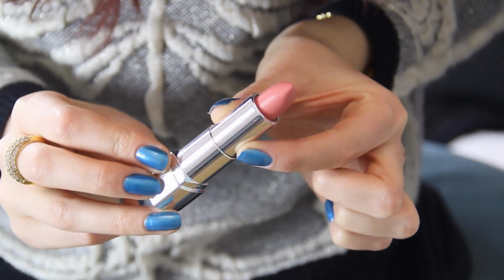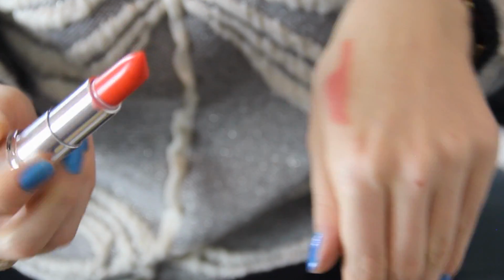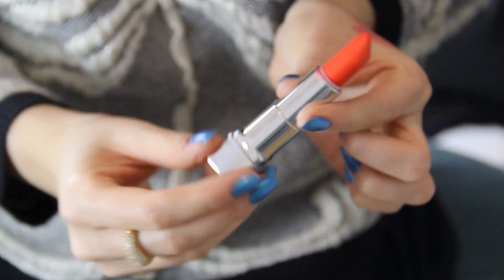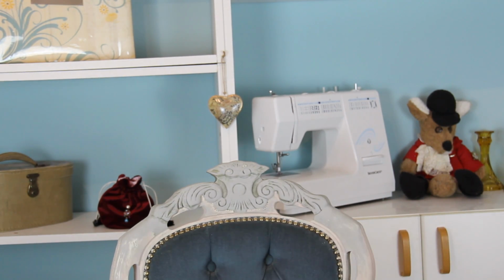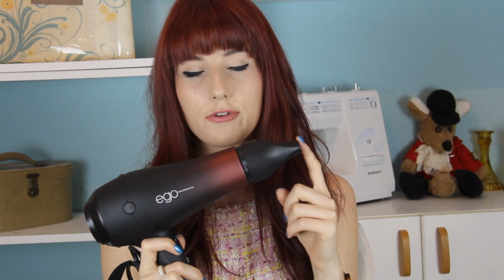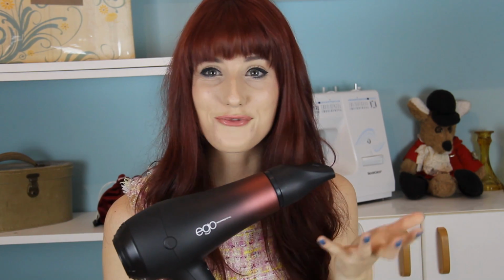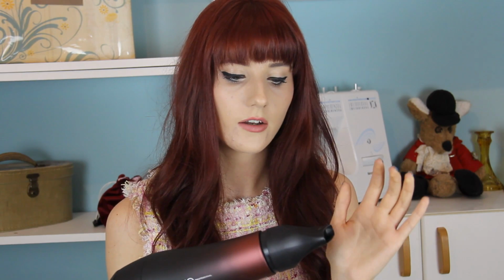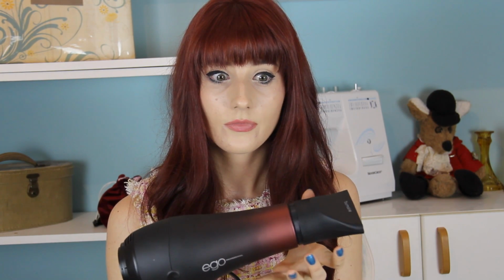October Favourites 2013 | Wonderful You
WHAT I'M WEARING:
Zara Dress (old)
Rimmel Moisture Renew Lipstick in Let's get Naked